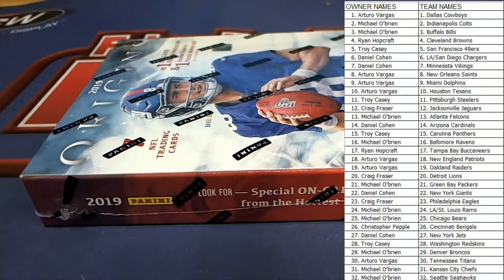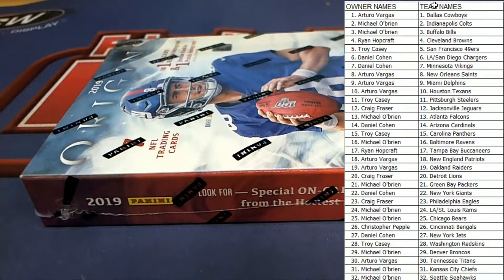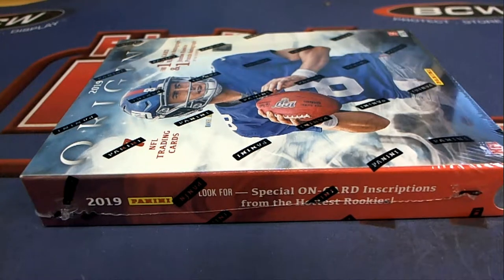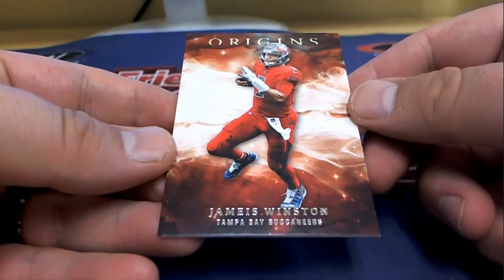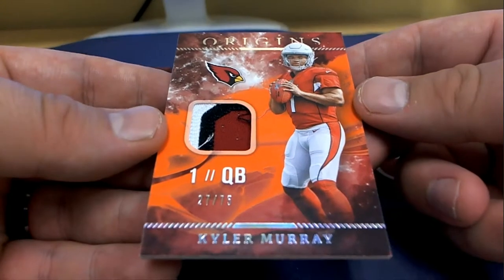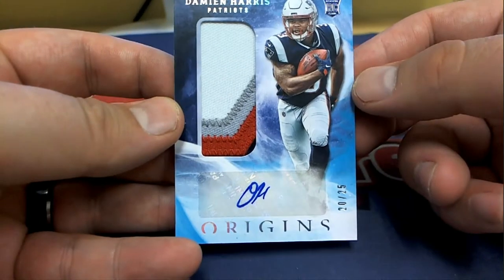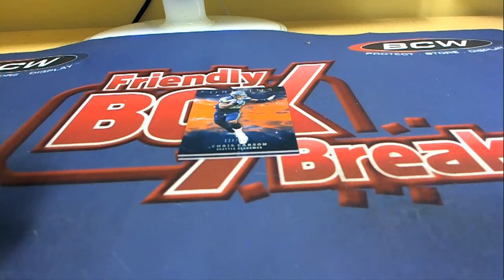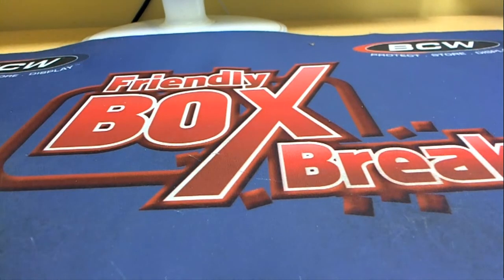2019 Panini Origins Football ID 19ORIGINSFB103